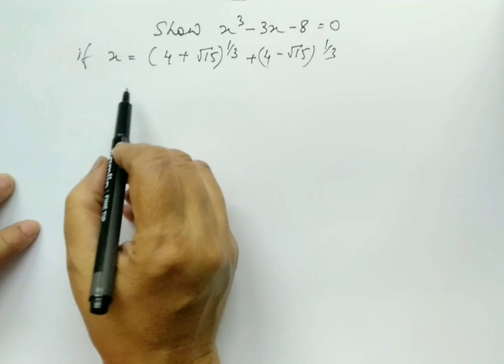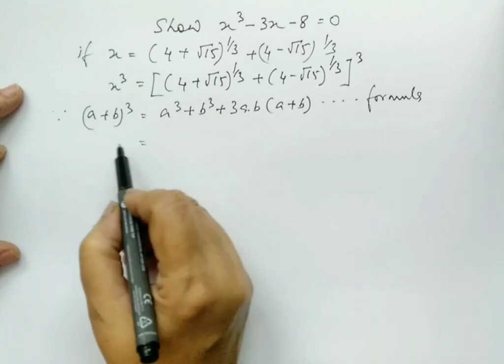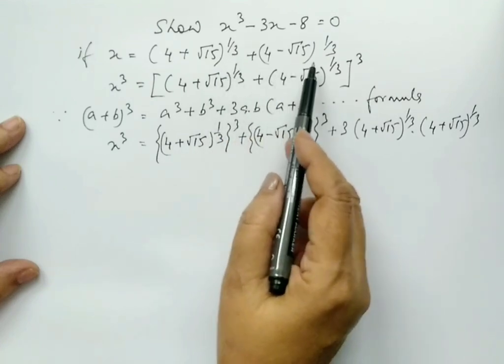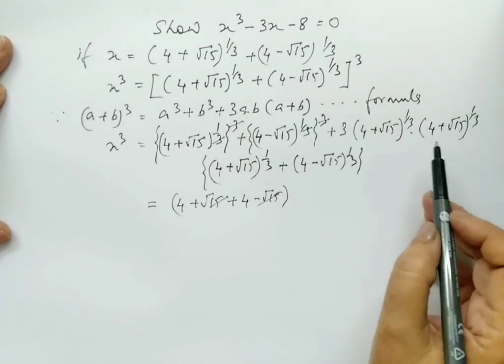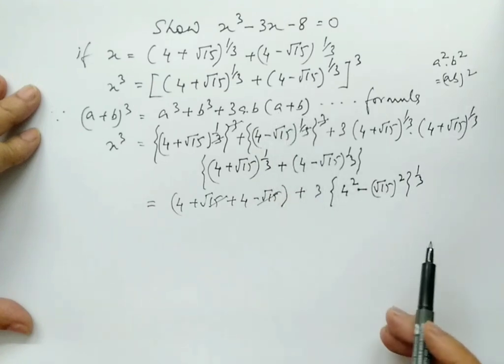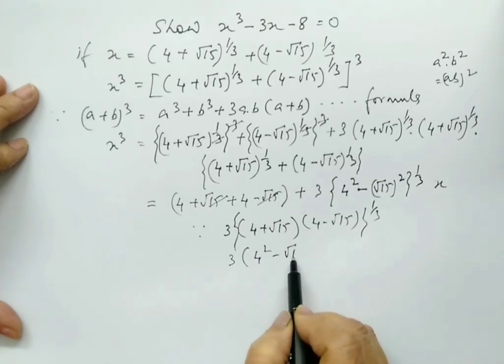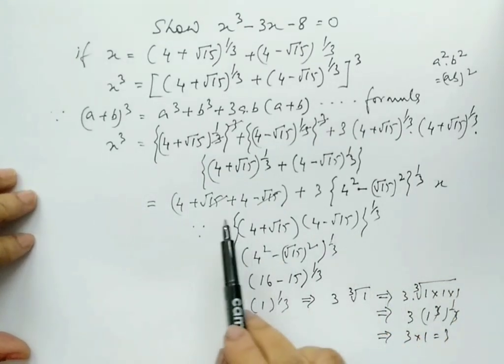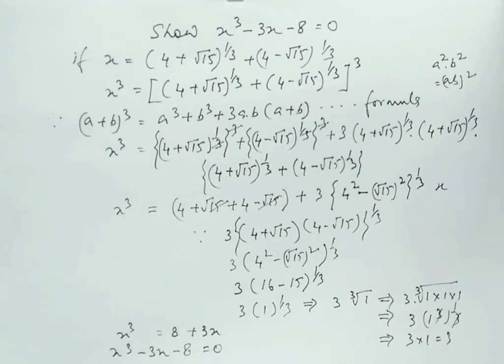Class 9 10 ICSE CBSE Maths Prove x^3 - 3x - 8 =0 if x=(4+Root(15))^1/3 + (4-Root(15))^1/3 Cube Proof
In this video, we tackle an exciting algebraic challenge: proving that \( x^3 - 3x - 8 = 0 \) if \( x = (4 + \sqrt{15^{1/3 + (4 - \sqrt{15^{1/3 \). Watch as I guide you through the process, simplifying complex cube roots step-by-step to arrive at the solution. Perfect for Maths Olympiad aspirants and high school students looking strengthen their algebra skills!

Boost your understanding of advanced equations with this clear and concise explanation.